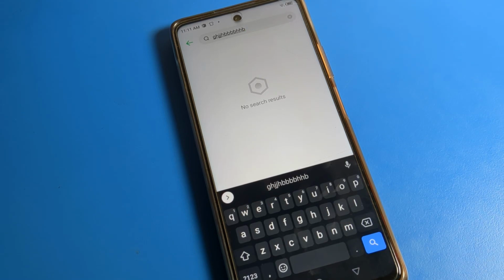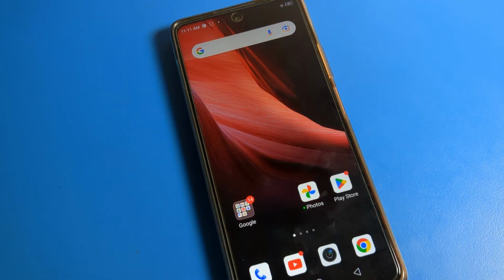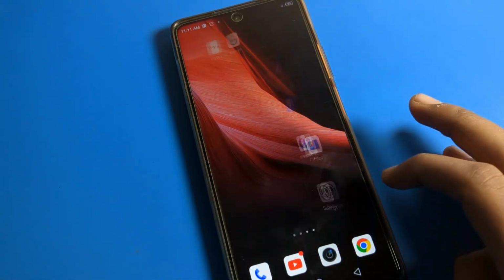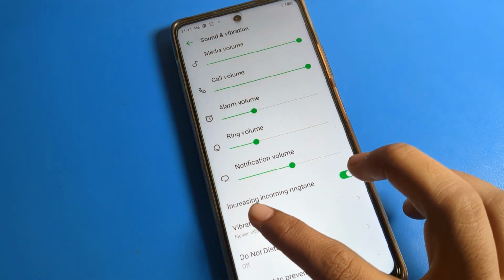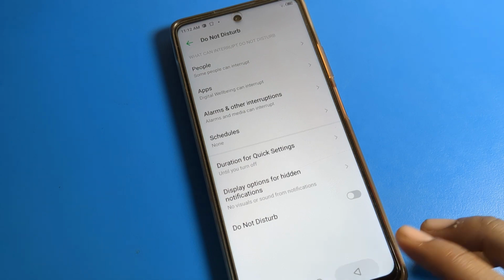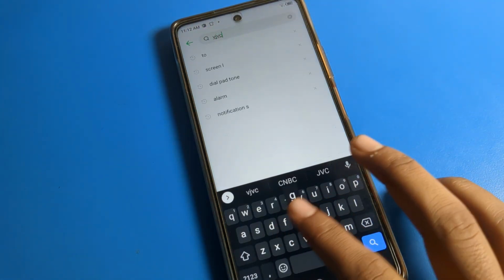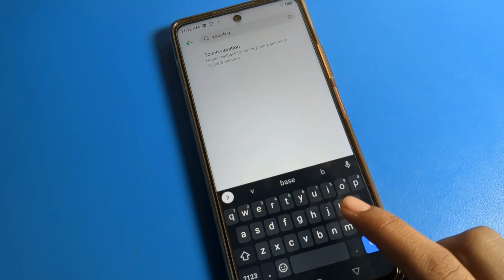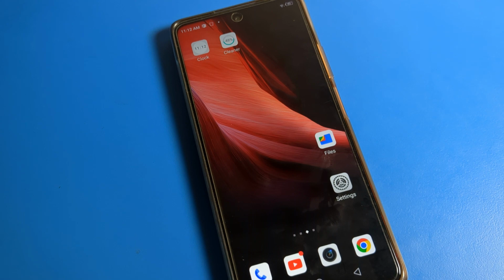Fix tap vibration infinix zero 5g | how to fix tap vibration infinix phone